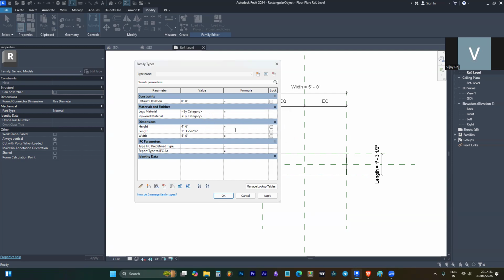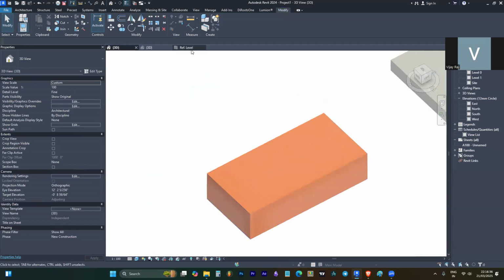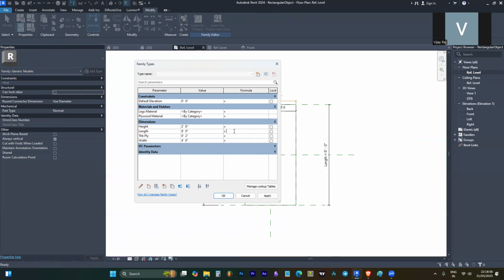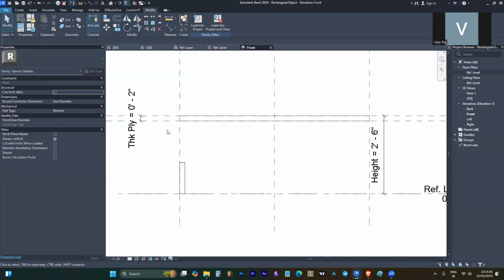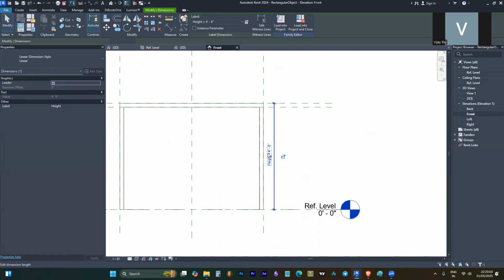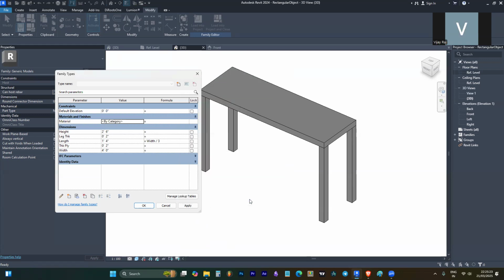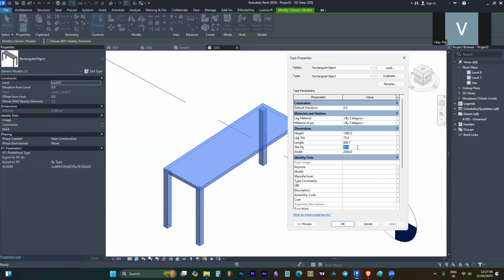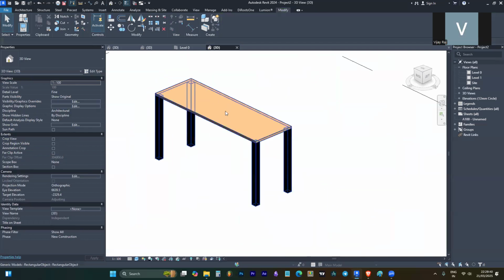Revit Tutorial - Mastering Family Creation & Parameters (Part 2/2)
In this Revit tutorial, we’ll cover:
✅ Understanding Family Creation – Basics of families and their importance in Revit
✅ Constraints & Dimensions – Applying constraints and defining dimensional parameters
✅ Different Types of Parameters – Instance vs. Type parameters and their applications
✅ Creating a Basic Table Family – Step-by-step guide to building a simple table
✅ Material Parameters – How to create and apply material parameters effectively
✅ Form Creation & Modification – Using extrusion, sweeps, blends, and revolves